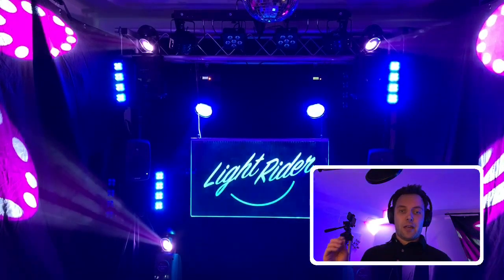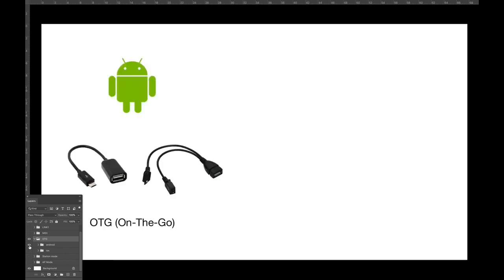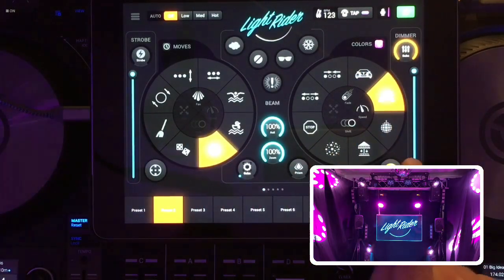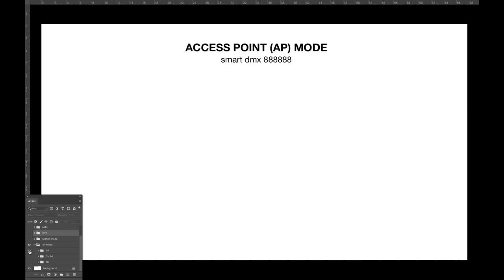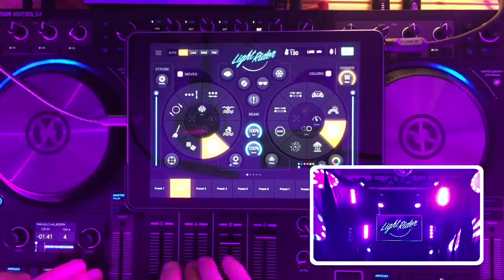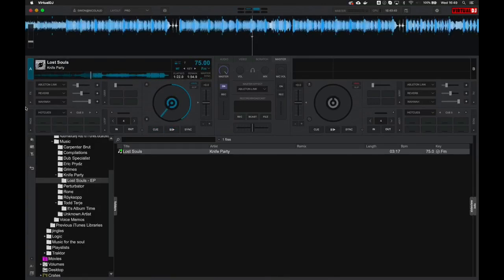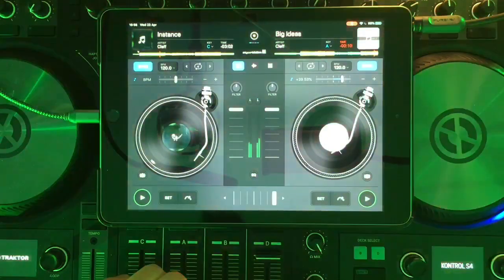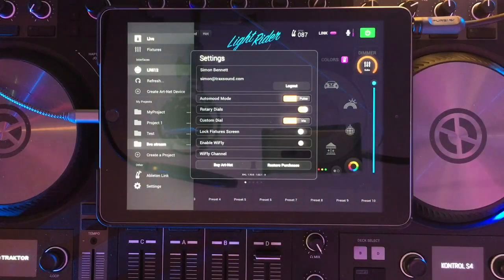Light Rider Webinar - Audio Sync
Facebook Live Webinar from 22nd April 2020, Audi Synchronisation with Light Rider. Covering synchronising Light Rider your music and your lights. Using Microphones, Sound Cards,  Sound to Light, BPM, Tap, Ableton Link,  Traktor, Serato, Virtual DJ.